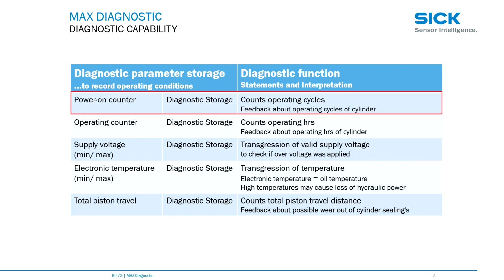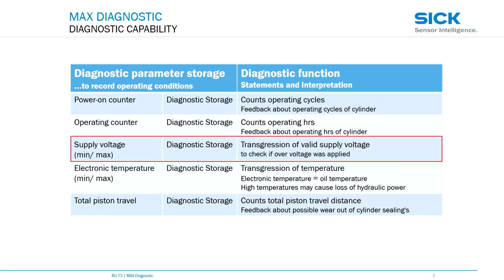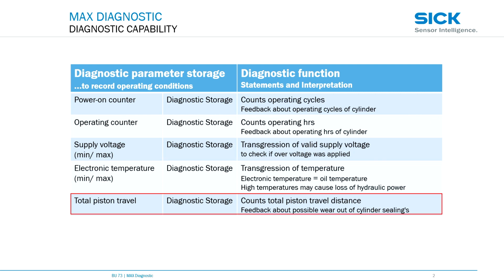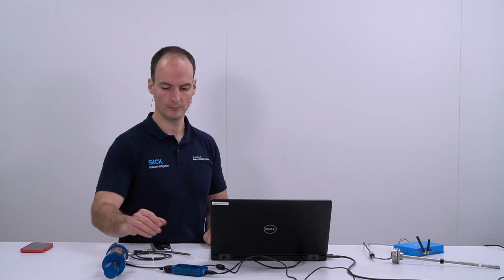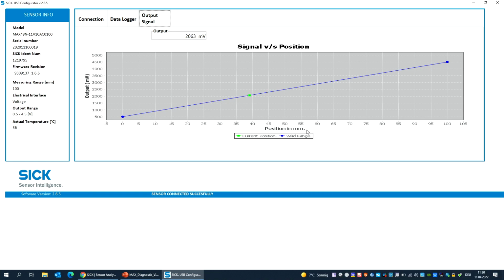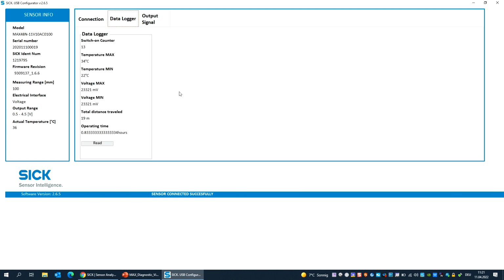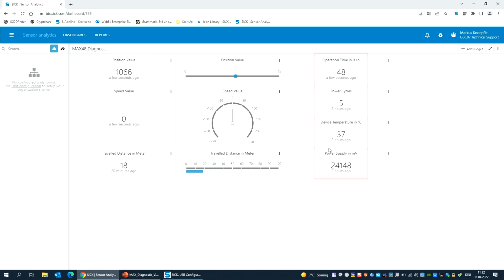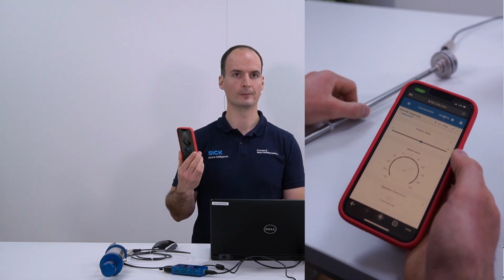Tutorial MAX®: Diagnostic functions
The MAX® linear encoder from SICK offers various diagnostics and monitoring functions to provide a statement about the cost-optimized operation of the machine. In this video, you will learn how to access and use the functions of an analog or digital CANopen device.

Chapters:
0:30 Diagnostic Capability
1:36 Analog Interface
2:53: Digital Interface
4:11: Summary